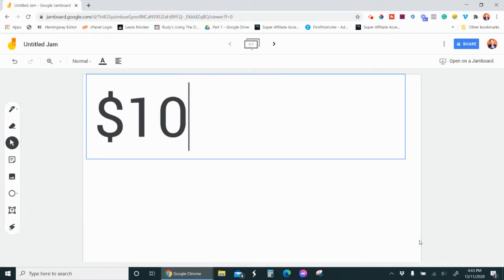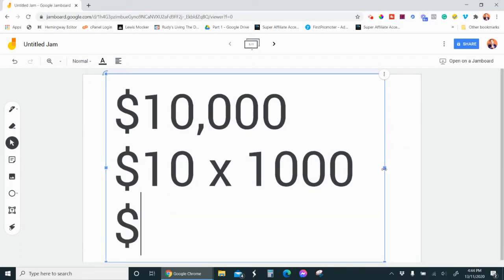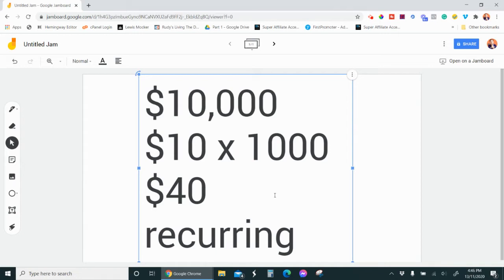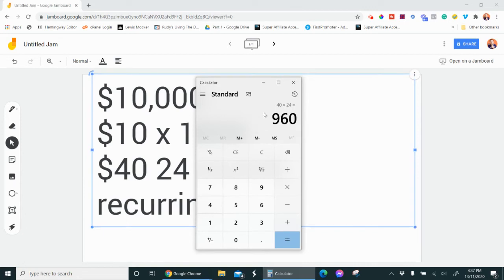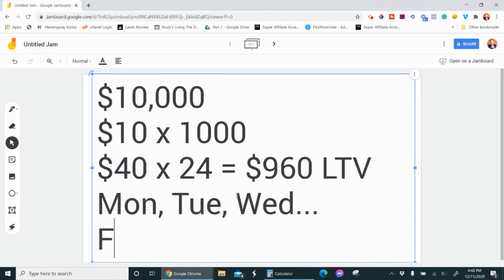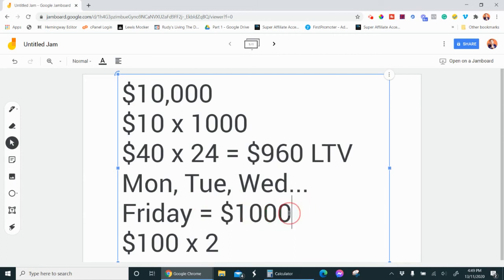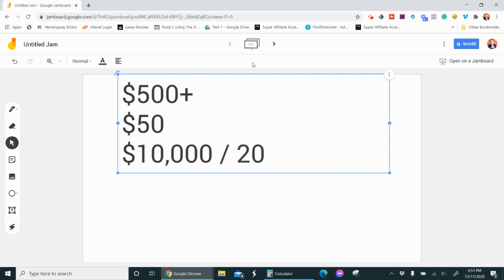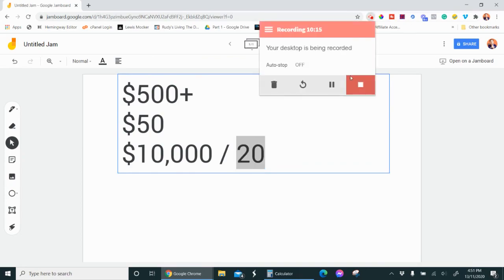Affiliate Marketing By The Numbers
😀Free case study reveals the steps to hit $10k per month without a website.

Jamie G

★☆★ Join our Free Community & Discover How To Turn Your Results Around ★☆★